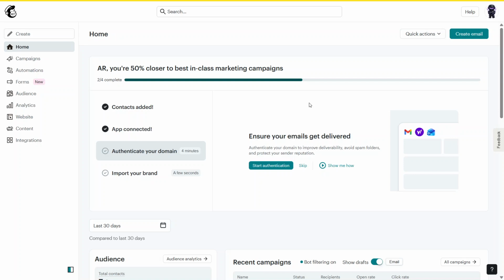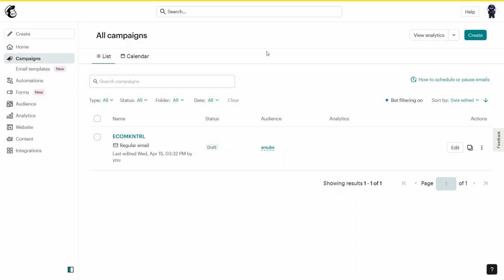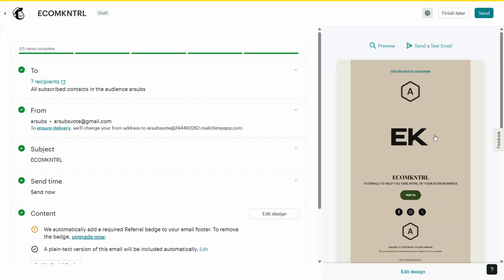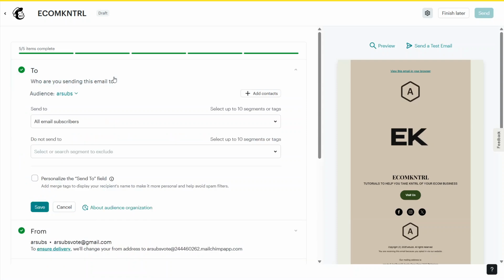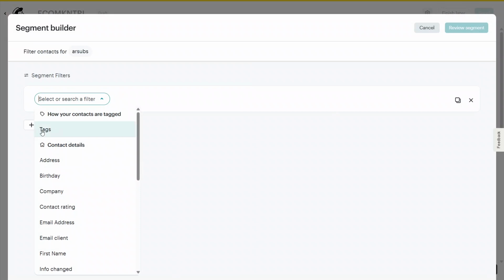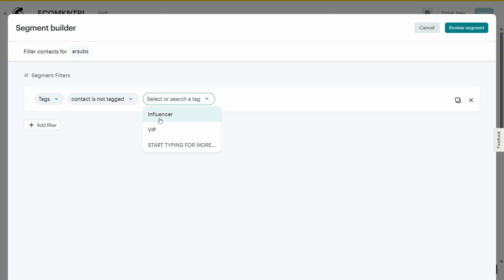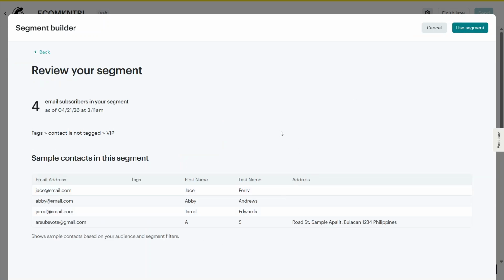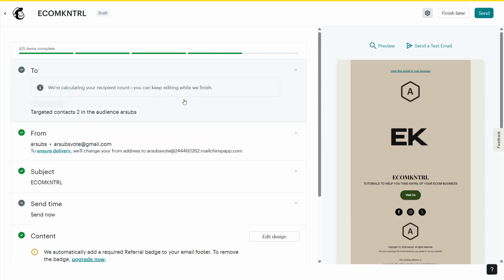How to Exclude a Segment in Mailchimp (2026) | Step-by-Step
Learn exactly how to exclude a segment in Mailchimp so your campaigns only reach the right contacts. In this tutorial, you'll see how to use Mailchimp's audience filters to block specific segments from receiving an email, whether you're protecting unsubscribes, VIP lists, or already-converted customers. This method works with both regular campaigns and automated emails, and it's fully updated for the current Mailchimp interface. No guesswork, no outdated steps. By the end, you'll know how to cleanly exclude any segment before you hit send and keep your list hygiene tight.